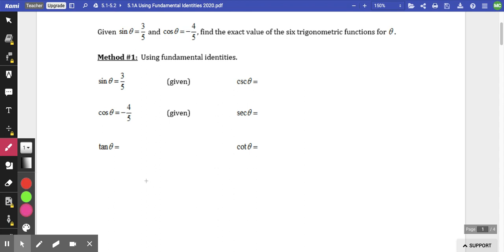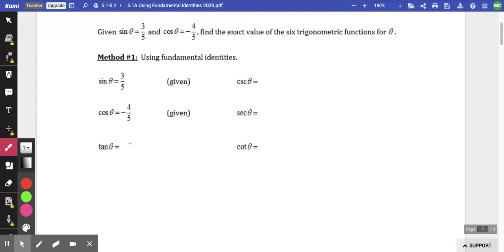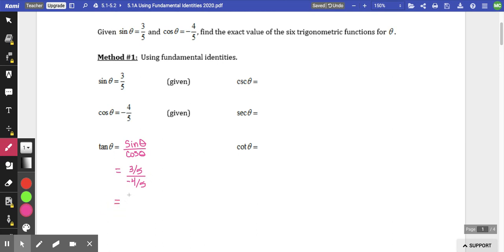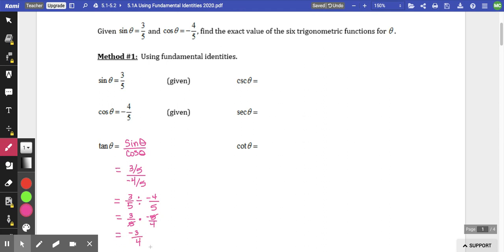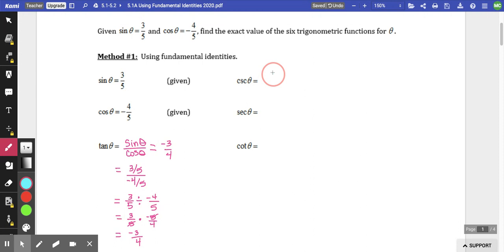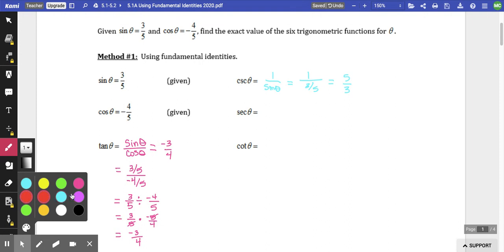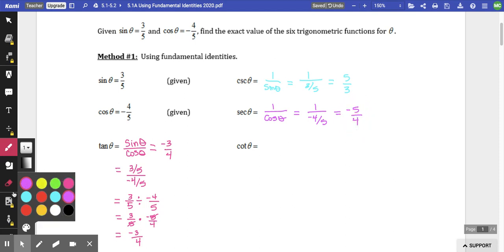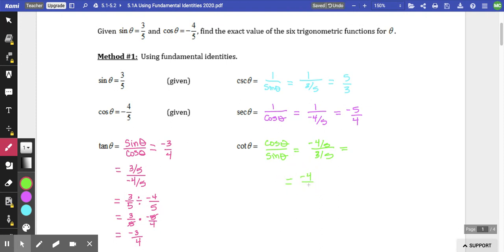5.1A Using Fundamental Identities 2020.pdf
5.1A Method #1 Using Fundamental Identities